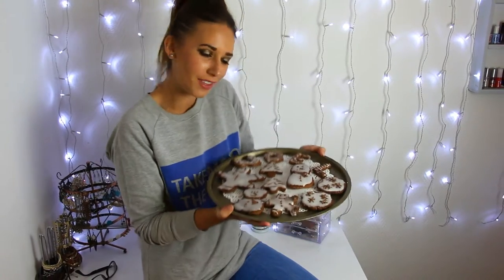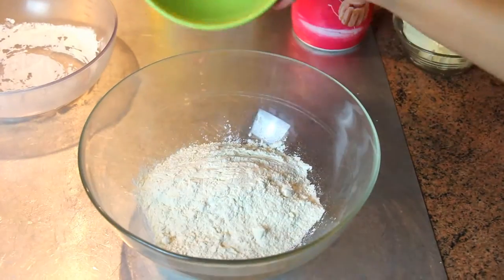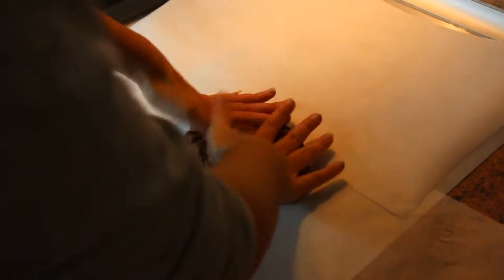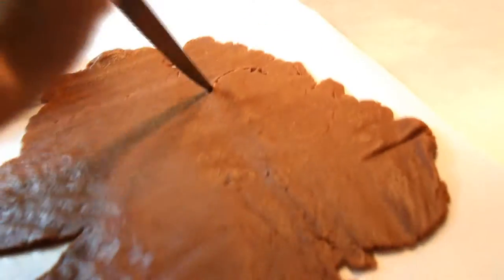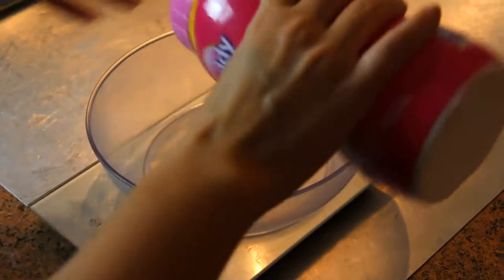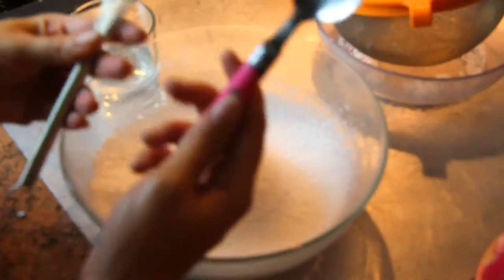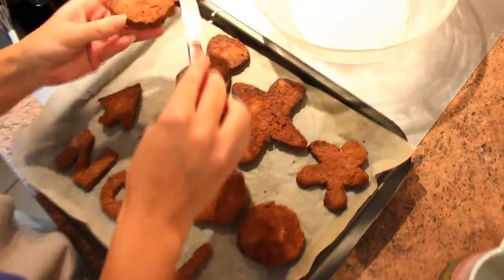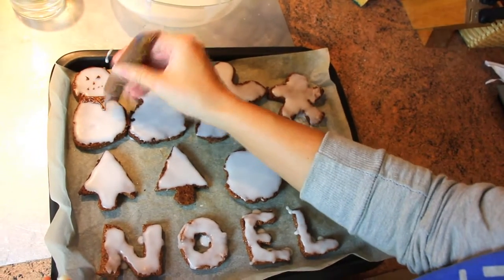[RECIPE] Christmas cookies ⎮Vegan